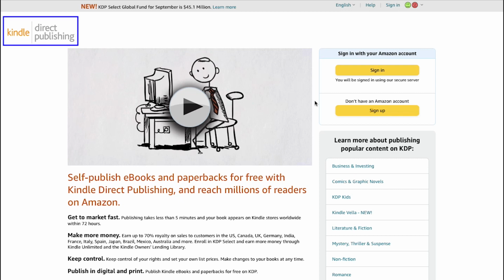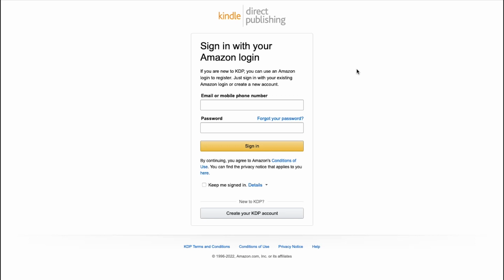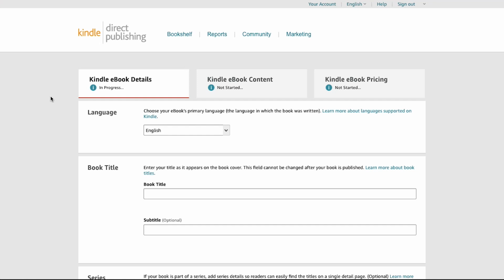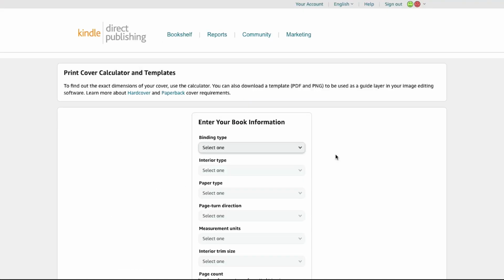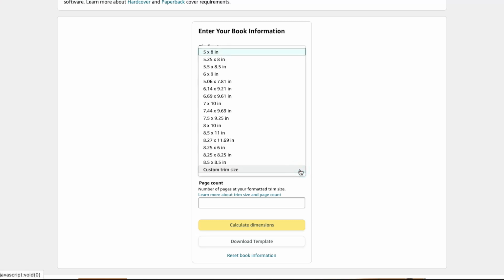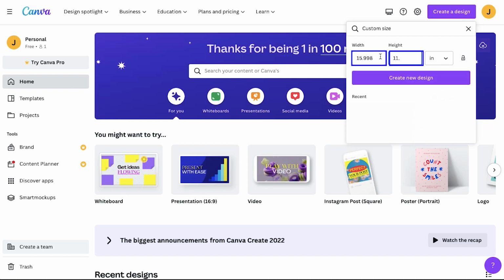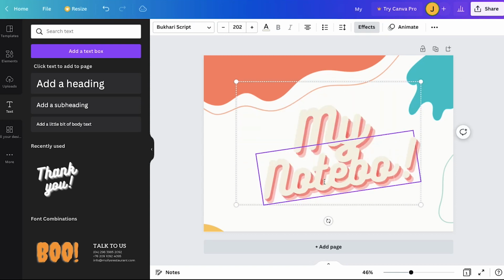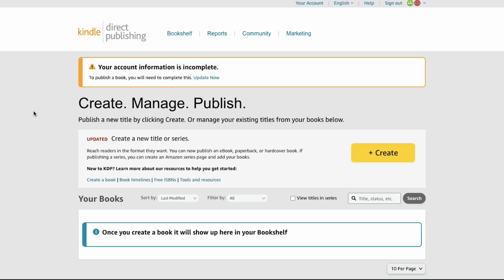How to Create KDP Notebook | Low Content Books For Amazon Tutorial (2022)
In this video, I will show you how to create a KDP notebook, so you can have a one-stop place for all your publishing needs. You'll learn how to create an account and upload text, images, and more.